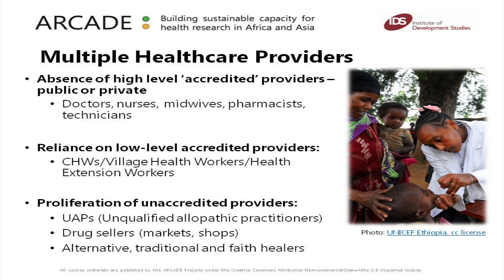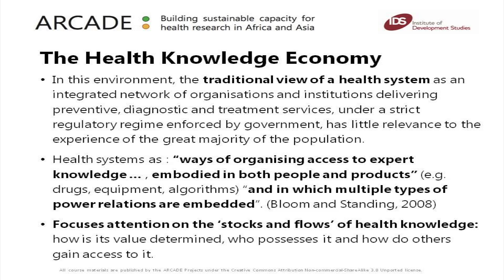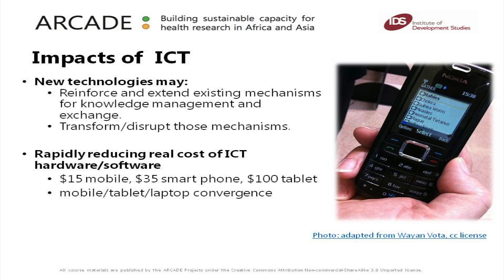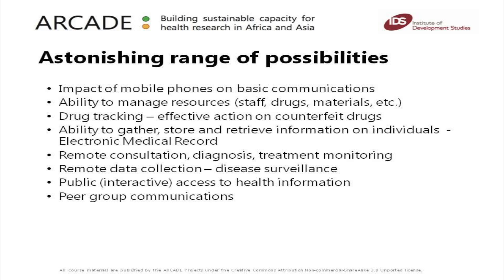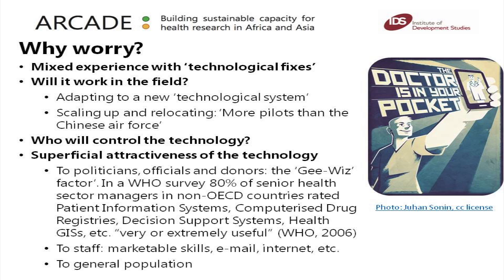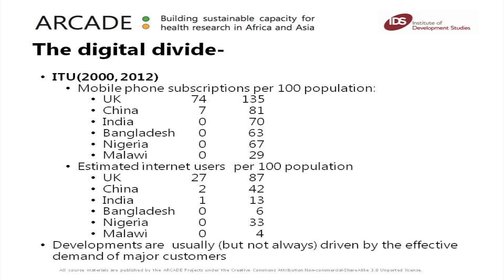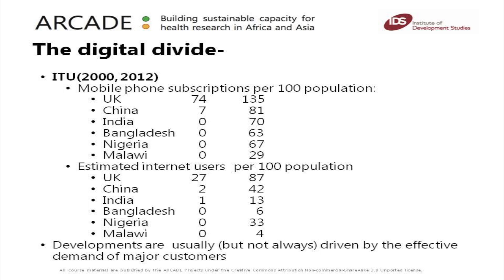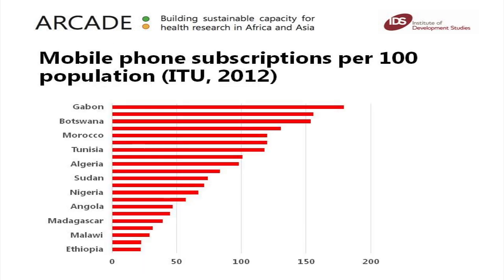ICTs: Opportunities and Challenges: Part 1 - Introduction